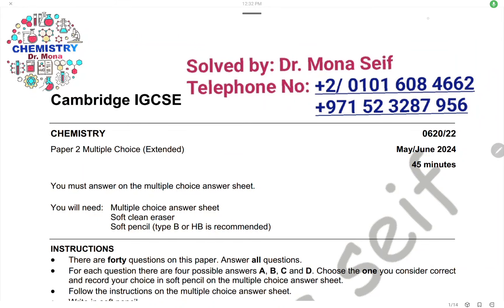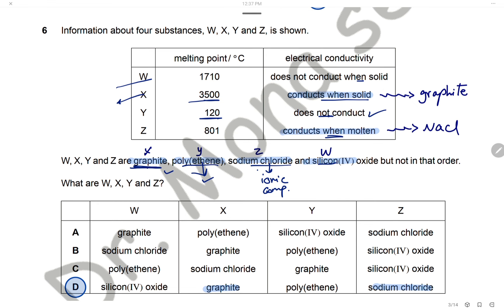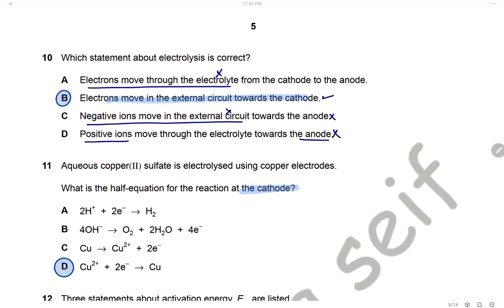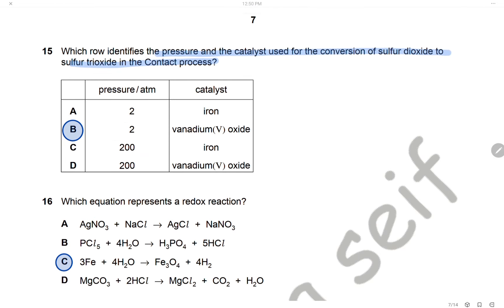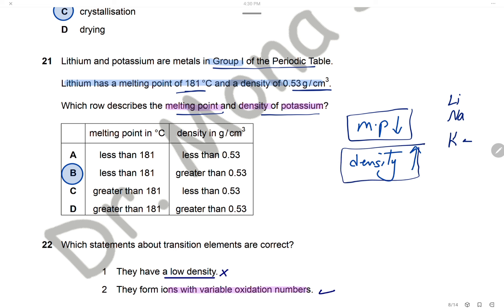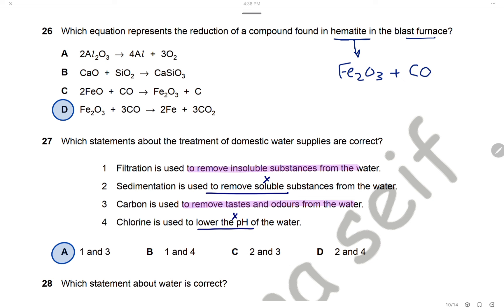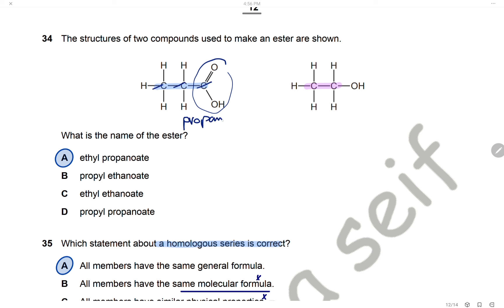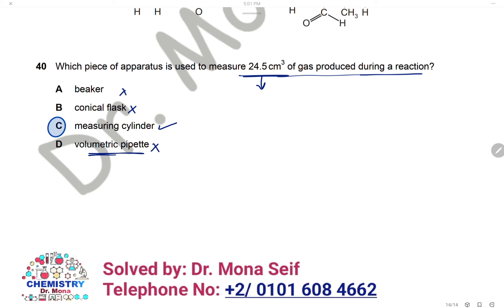IGCSE CHEMISTRY SOLVED past paper 0620/22/M/J/24 - May / June 2024 Paper 22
Cambridge IGCSE Chemistry paper 22 May / June 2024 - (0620_s24_qp_22), Solved and Explained. Hope that everyone find it helpful before their examination !! ヾ( ˃ᴗ˂ )◞ • *♡
If you have any questions leave them in the comments below.